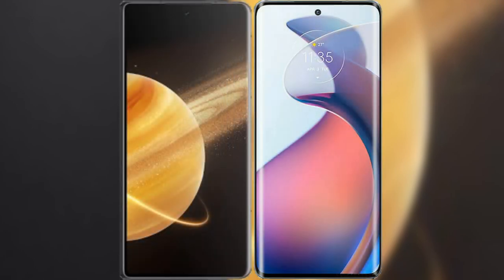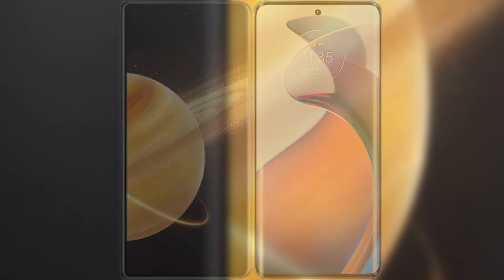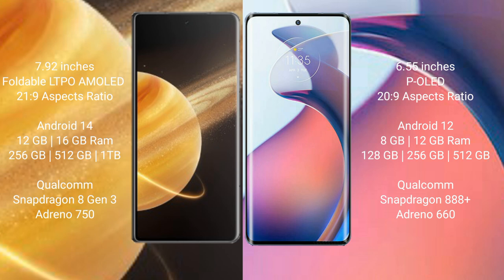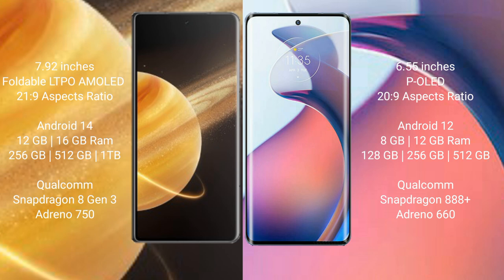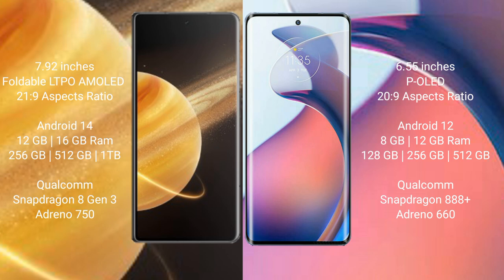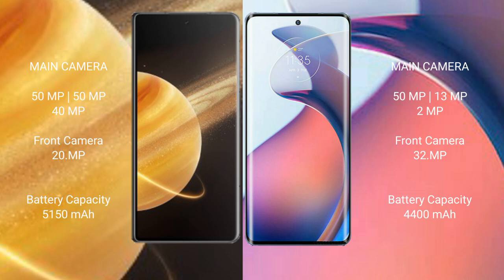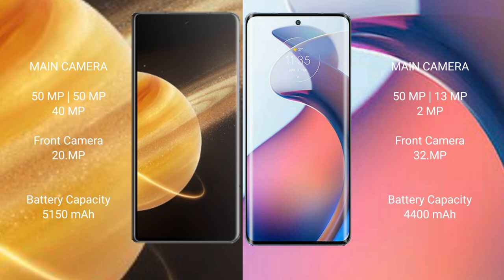Honor Magic V3 vs Motorola Moto S30 Pro Review